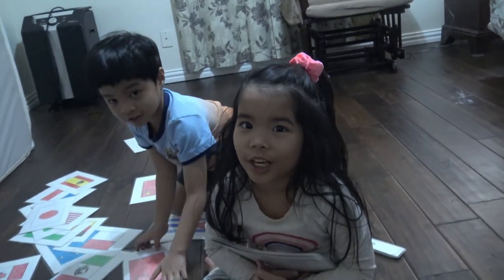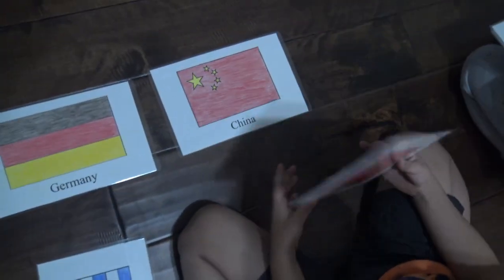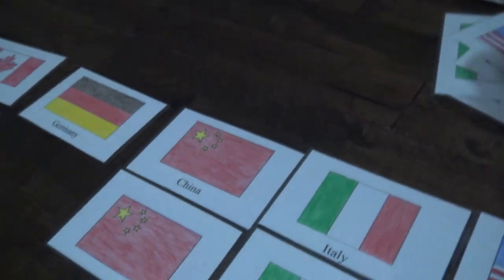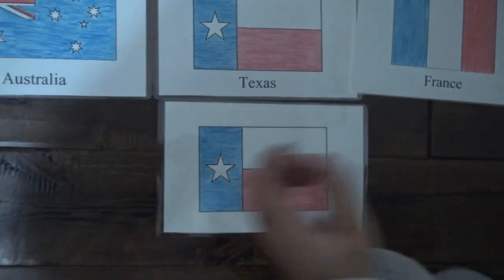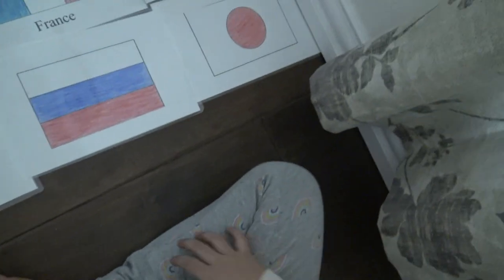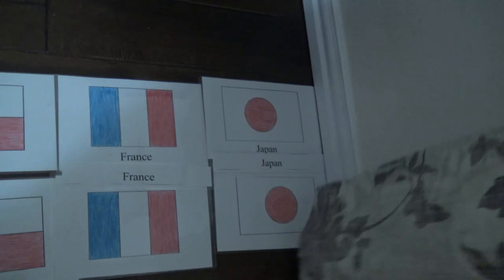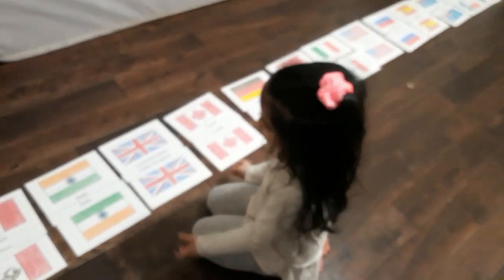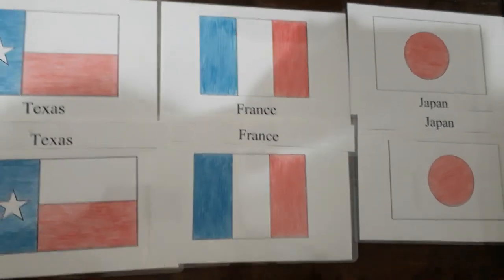Flags of the World- Matching Flags and Labels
Dahlia and Darius showing/ identifying the different flags of the countries around the world. The cards and labels are used as manipulatives to retain attention and allow learning to take place while keeping them active and engaged to the activity. Reading and flags awareness are mainly the academic focus of this learning video. Have fun learning kindergartens!